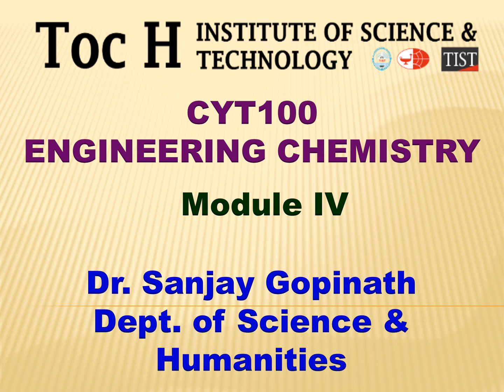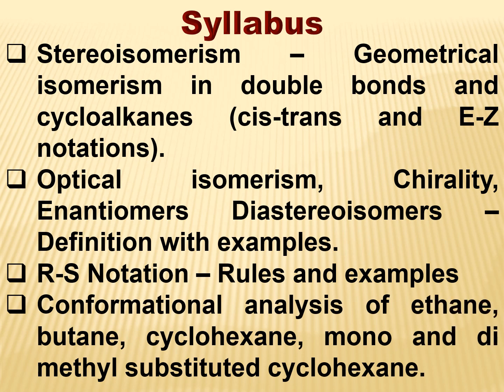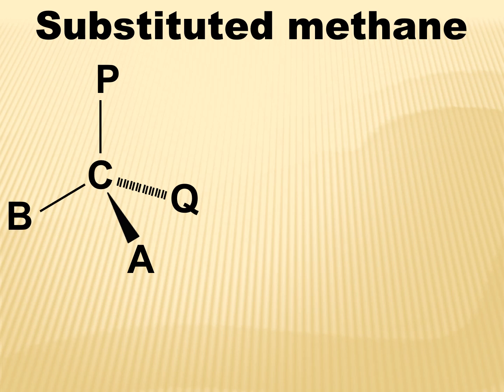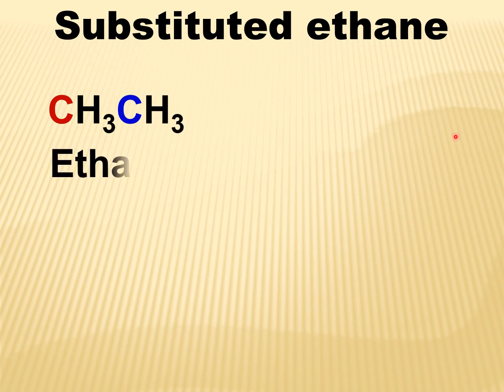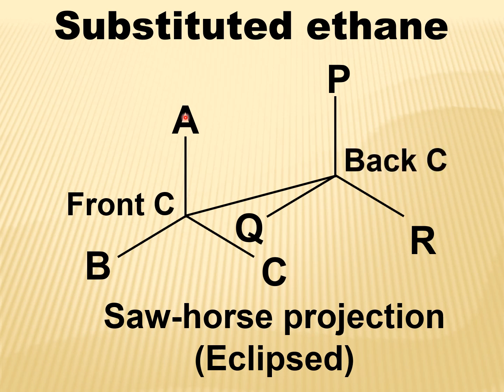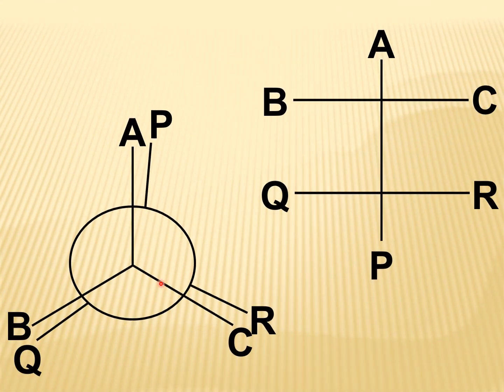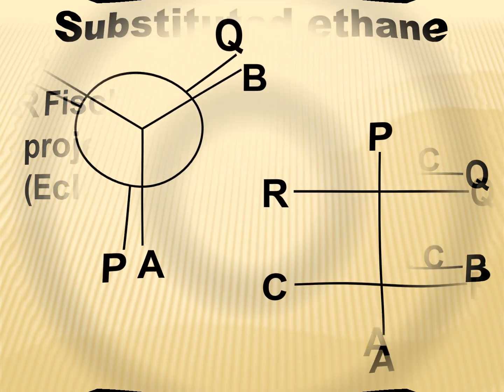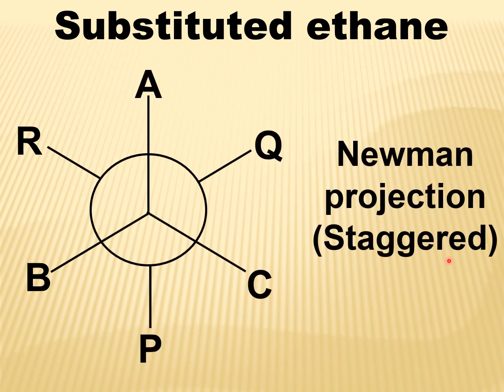CYT100 MODULE IV STEREOCHEMISTRY 1 3D STRUCTURES